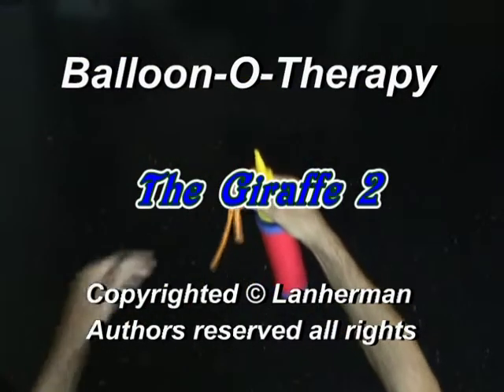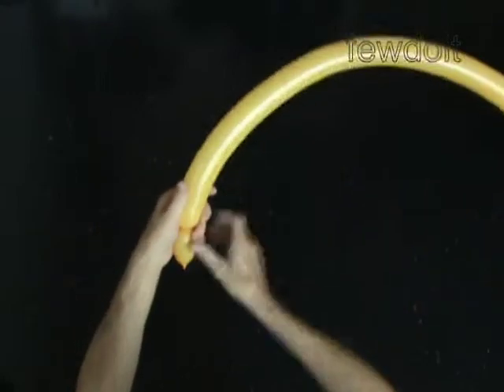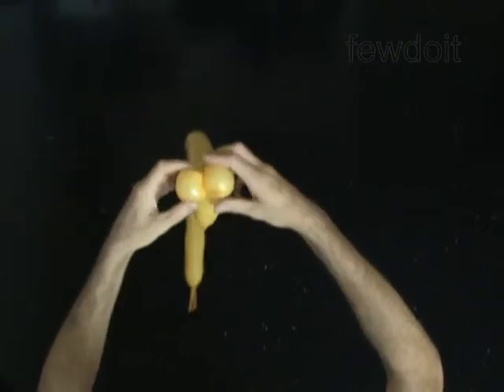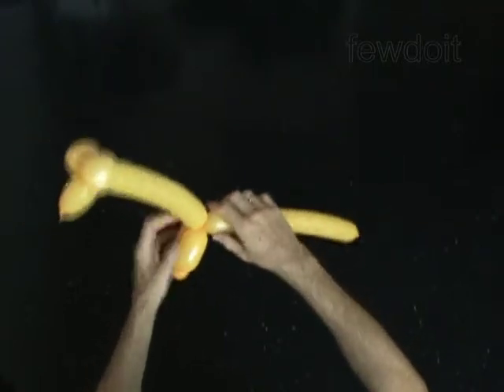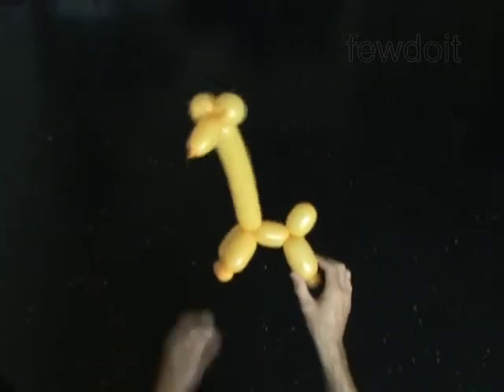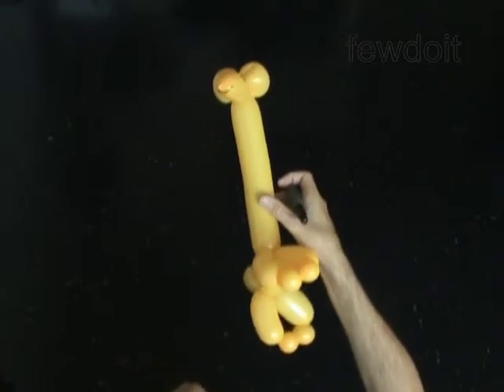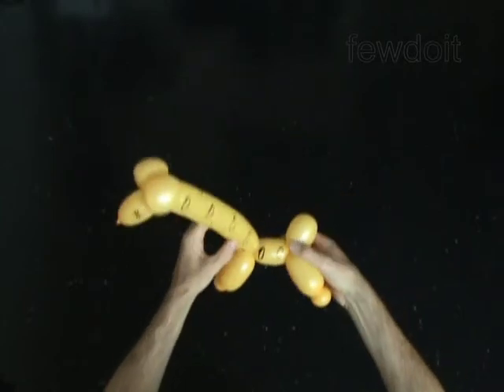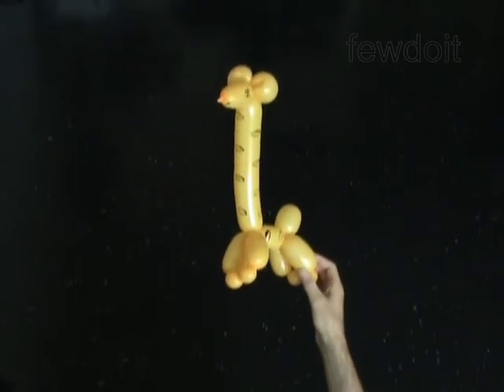Giraffe One Balloon Animals Sculpture Instructions